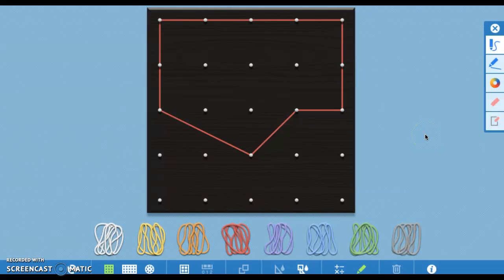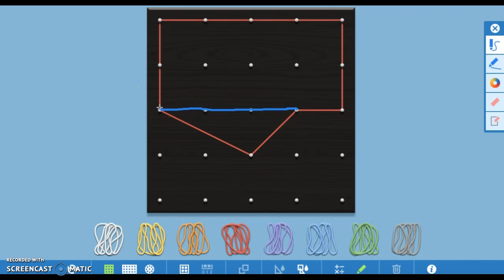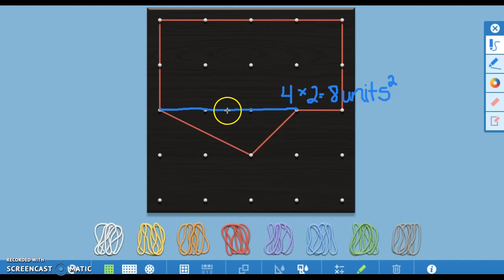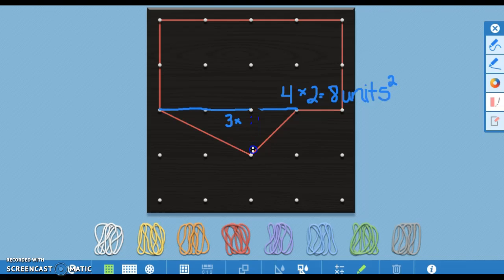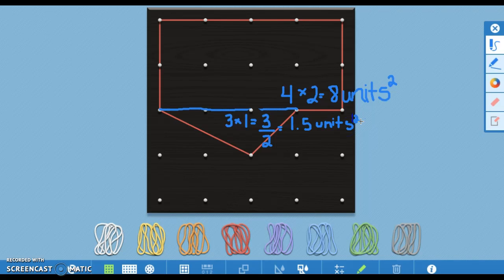Area of Irregular Figure